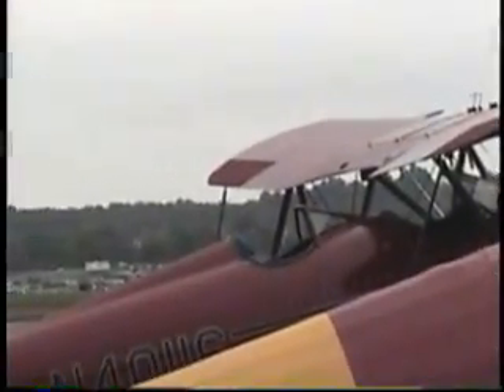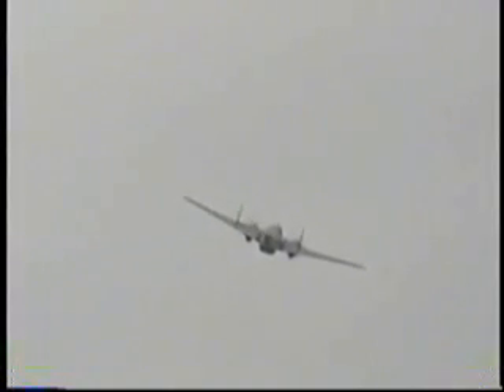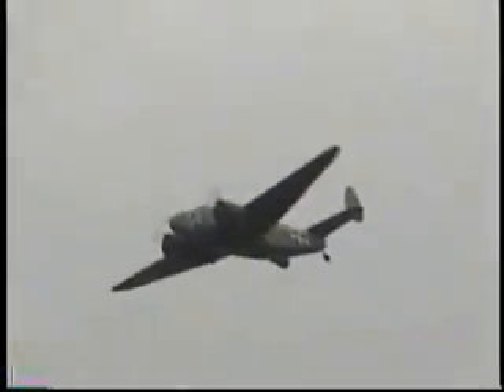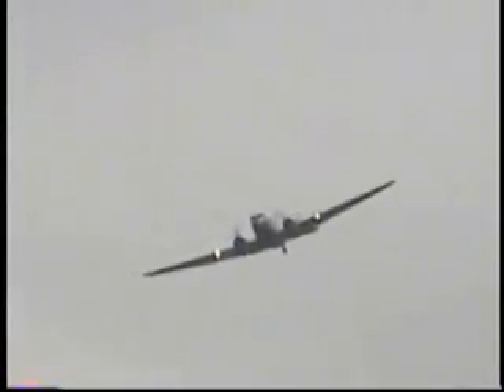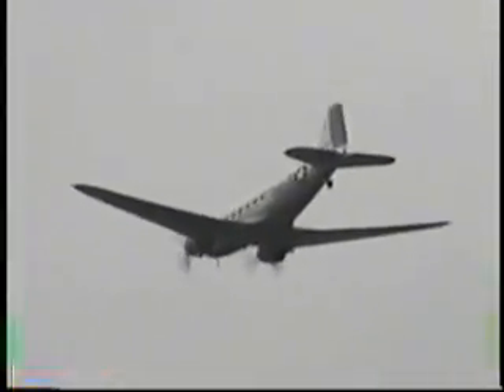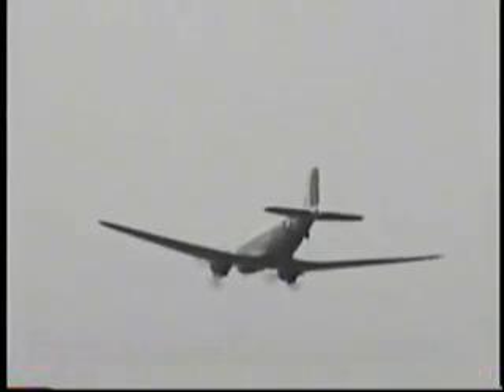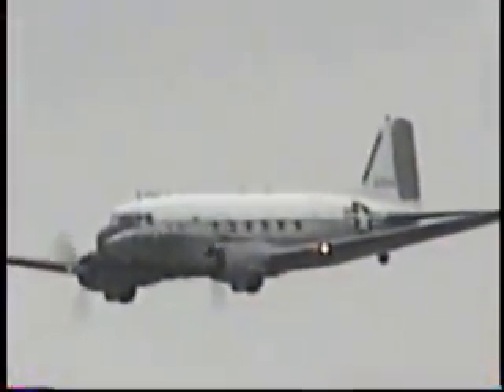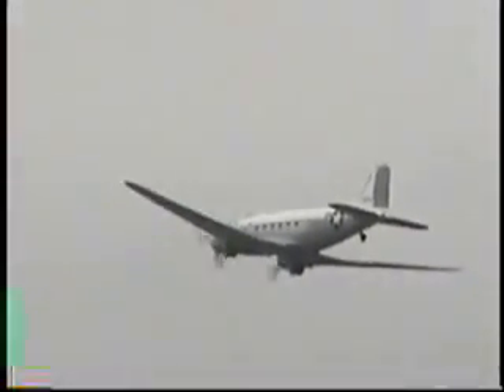2004 World War II Weekend - Transport Flight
Transport Flight

2004 World War II Weekend
Reading Regional Airport
Reading, Pennsylvania

IN THIS VIDEO, watch as a C-60 Lodestar and a C-47 Skytrain take to the skies over Reading Regional Airport.